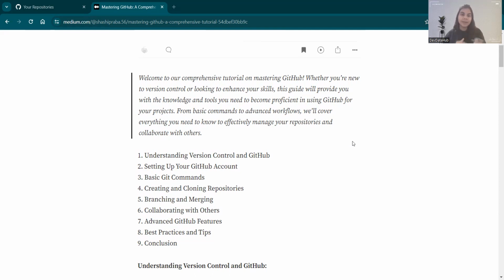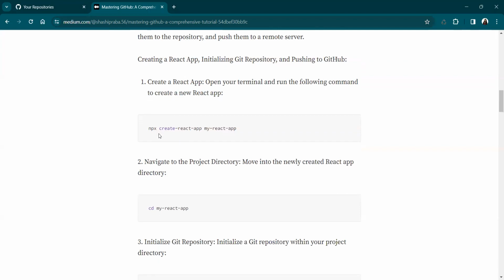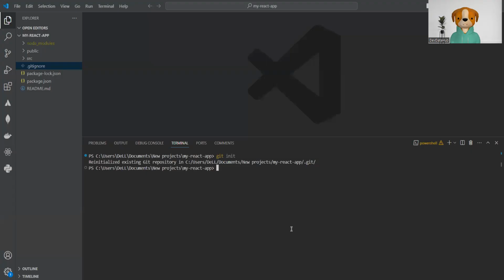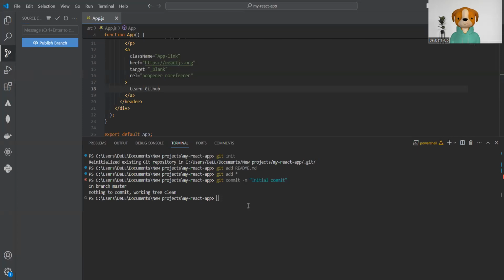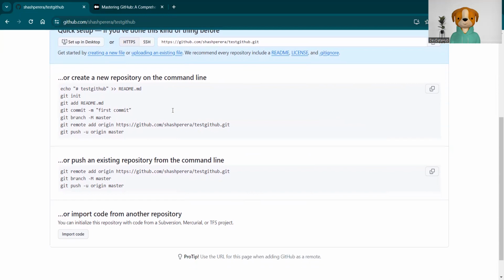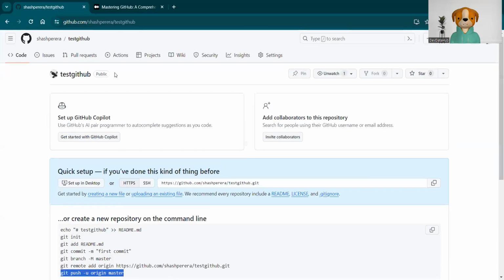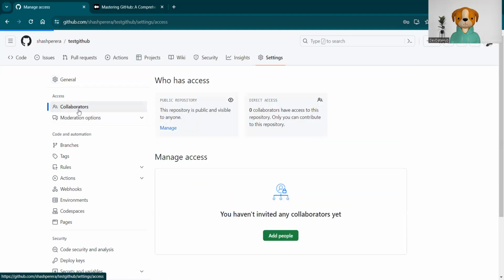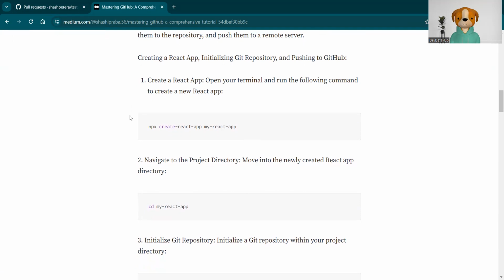Mastering GitHub: A Comprehensive Tutorial (Part 01)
Version Control for a React App
New to GitHub or want to level up your skills? This tutorial covers everything you need.

Understanding Version Control: Learn how GitHub tracks changes - 0:00:29
Setting Up Your Account: Create a profile - 0:00:57
Basic Git Commands: Git init, add, commit, push - 0:01:19
Creating a React App: Initialize Git, push to GitHub - 0:02:03
Branching and Merging: Work on multiple versions, merge changes, git clone - 0:12:09
Collaborating: Add Collaborators, Use pull requests, issues, and project boards - 0:13:32
Advanced Features: GitHub Actions, Pages, Desktop - 0:13:55
Best Practices: Write descriptive messages, organize repos - 0:12:36
Level up your GitHub game and enhance collaboration. Watch now!